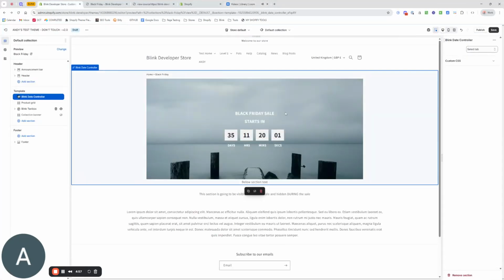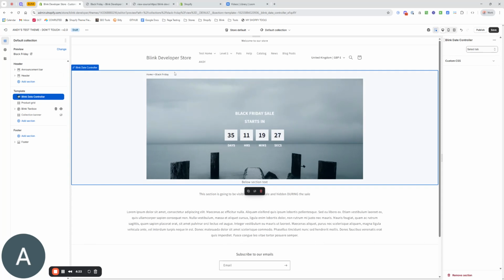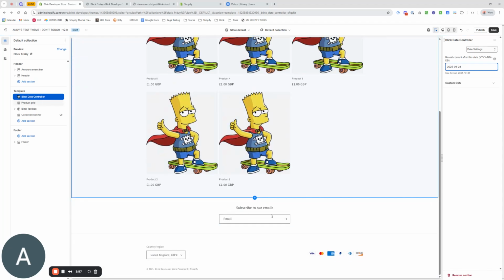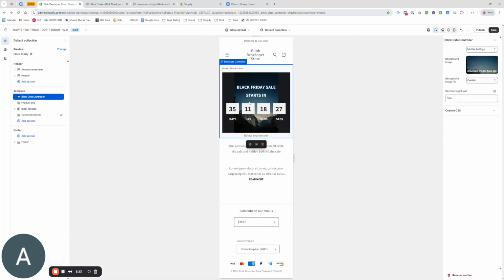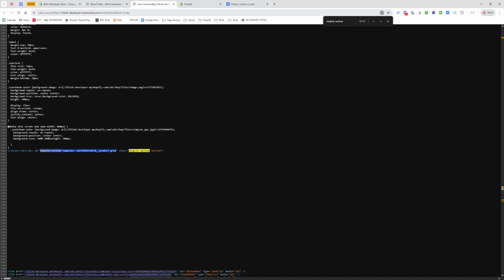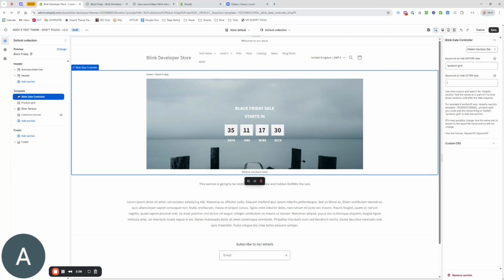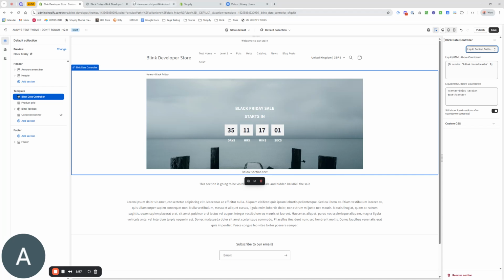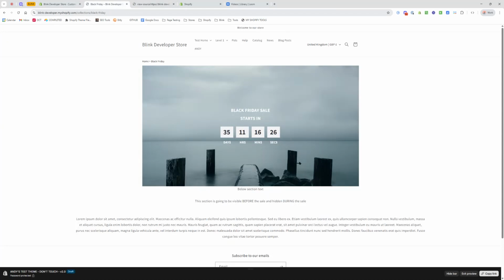How to build an SEO-friendly Black Friday countdown page in Shopify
Join us at Blink SEO as our Senior Developer, Andy Russell, walks you through a refined solution for creating an evergreen Black Friday countdown page in Shopify - one that stays indexed all year and automatically switches to your live sale when the time is right.

In this video you’ll learn:

∙ Why maintaining a single URL for your Black Friday promotion is stronger for long-term SEO: builds rankings, preserves backlinks, simplifies operations.

∙ What’s new in this updated approach: a reusable Shopify section with no theme edits required — countdown display, reveal logic, styling via theme editor.

∙ How to set it up step-by-step: create the blink-date-controller.liquid section, paste the code snippet, add it to your Black Friday collection template, configure reveal date and hide/show logic.

∙ Practical tips for launch: position the section first, choose specific section-IDs to hide, preview early/test the reveal behaviour, watch out for caching.

Links & resources

Who should watch:

∙ Shopify site owners preparing for Black Friday or seasonal sales

∙ SEO professionals working with large product portfolios

∙ Developers wanting to embed dynamic content without heavy apps or external scripts